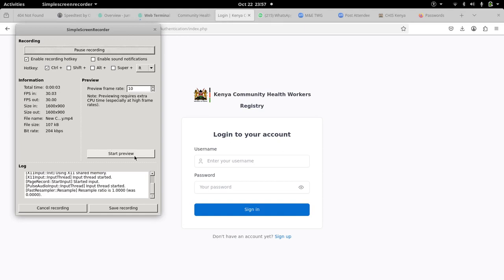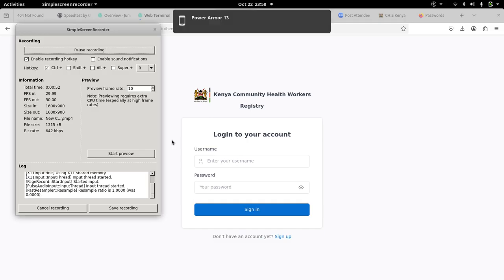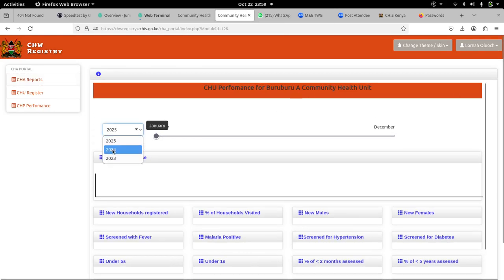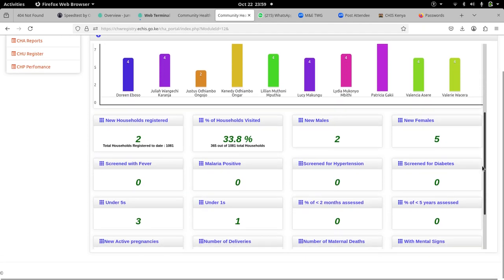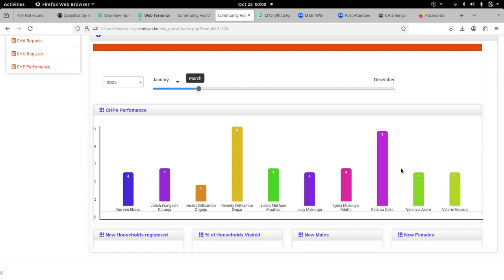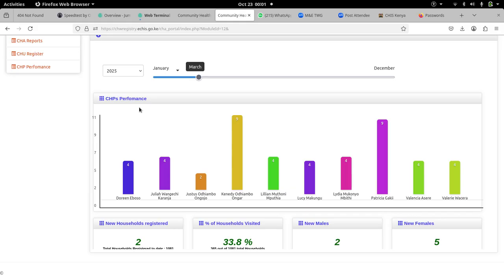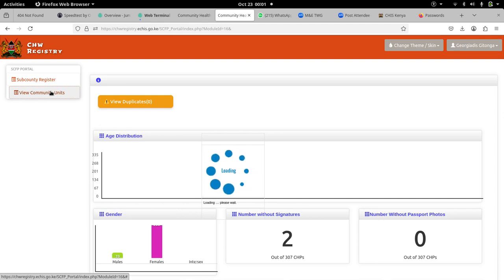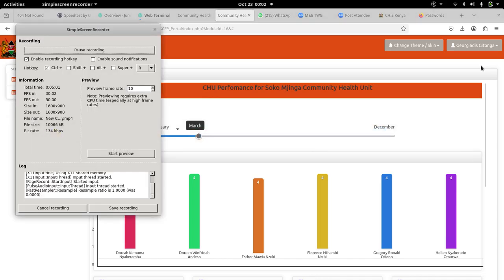New CHU Perfomance feature in Registry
This video will show you a new feature we have introduced into the registry